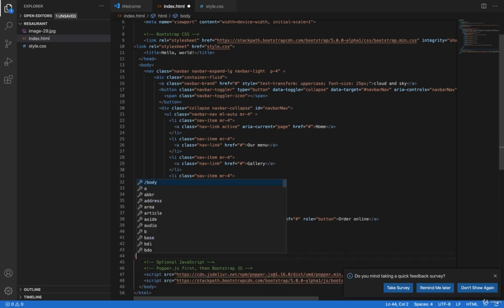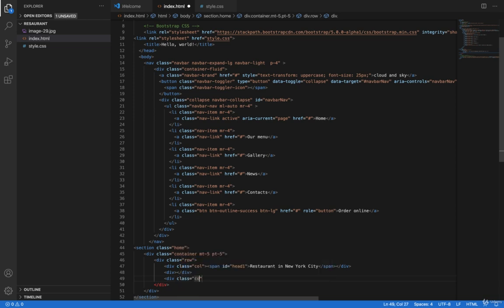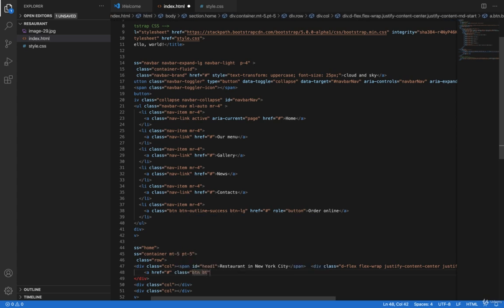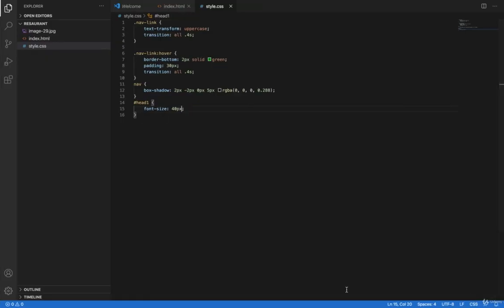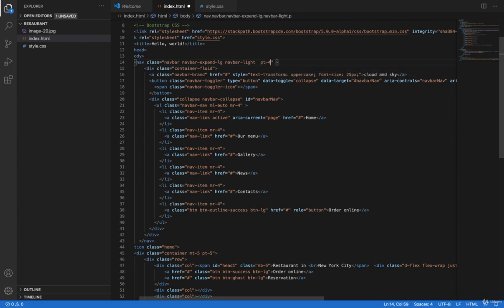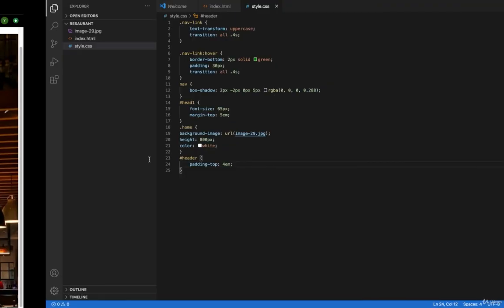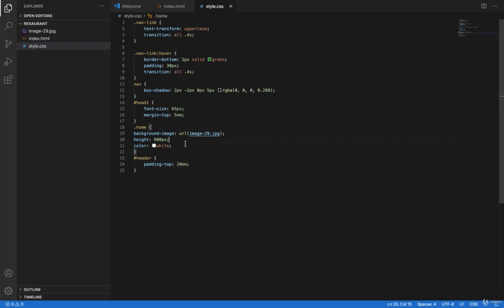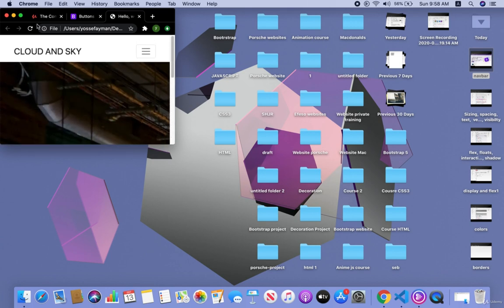Bootstrap Tutorial: Restaurant Project- Adding the Home page 2